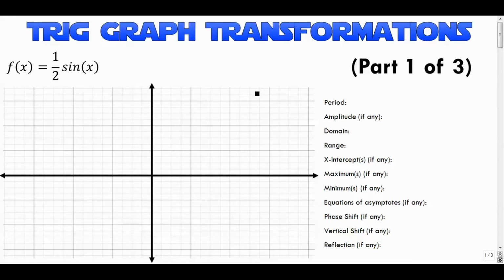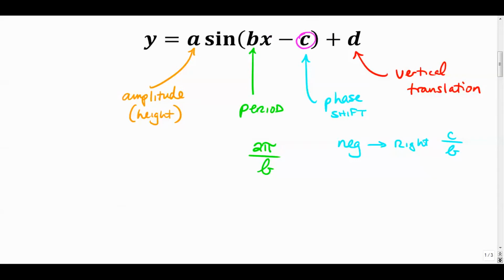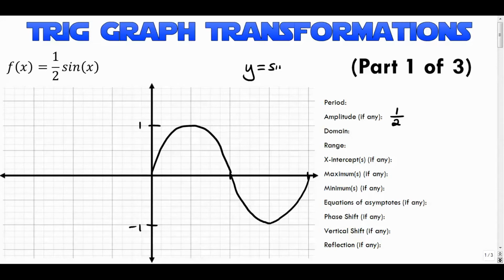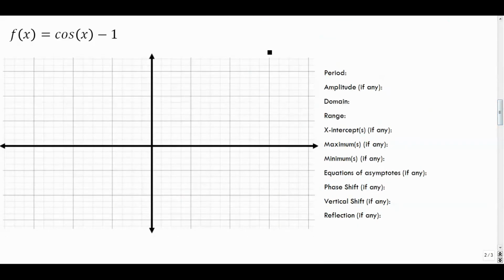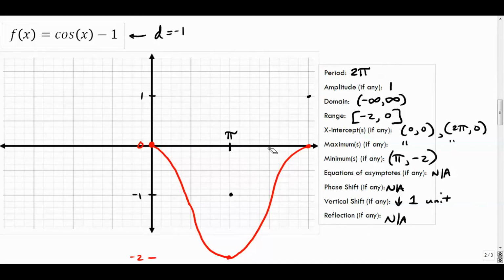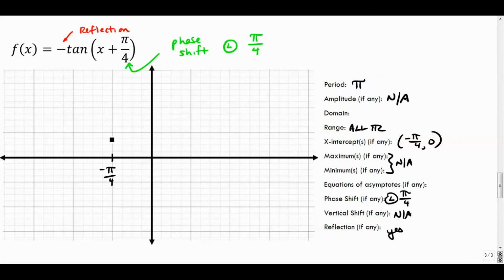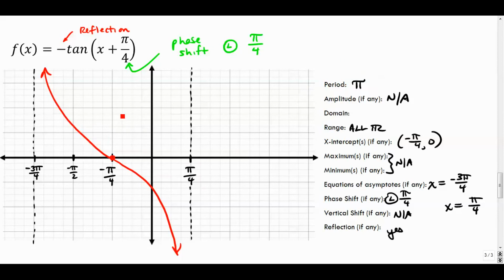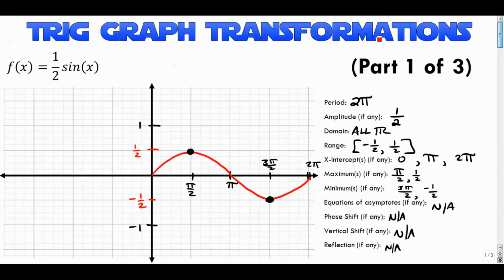Trig Graph Transformations (Part 1 of 3)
Graphing three trig functions with various transformations.